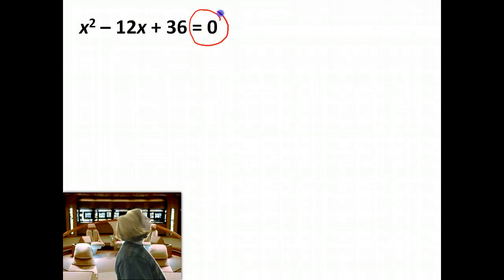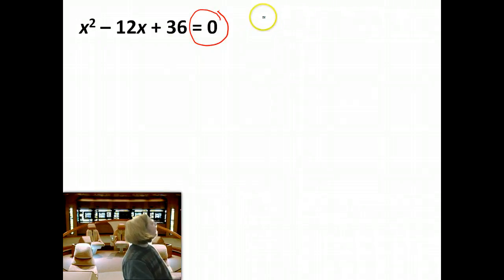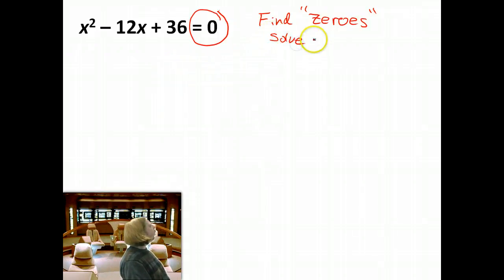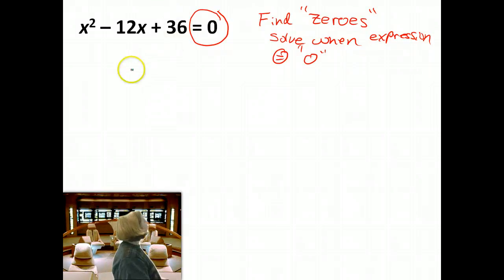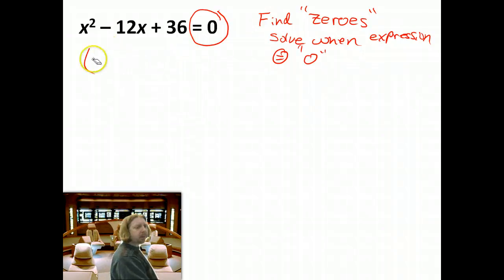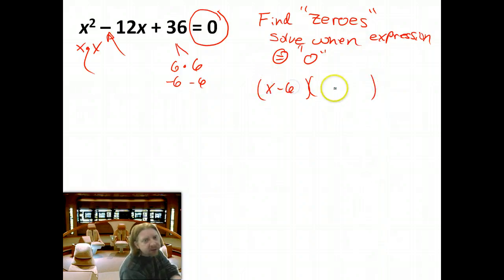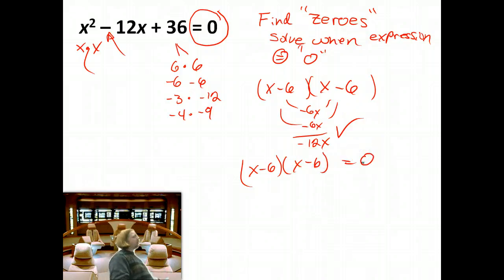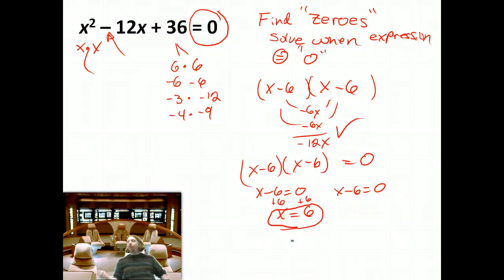Alg 9-6 Class Example 5